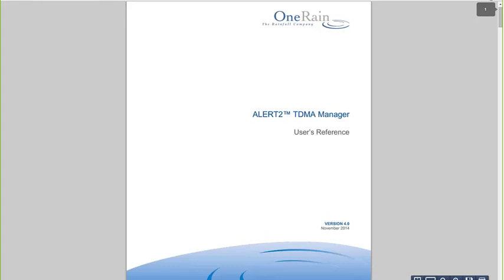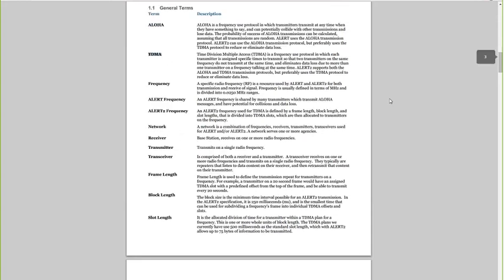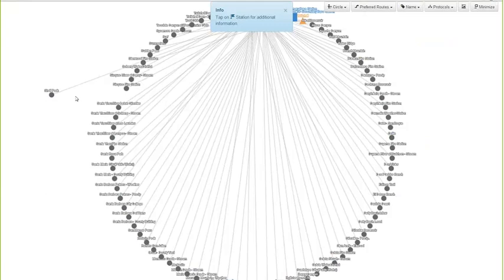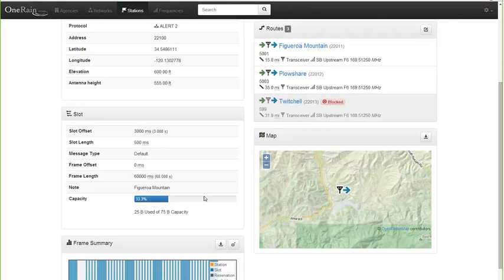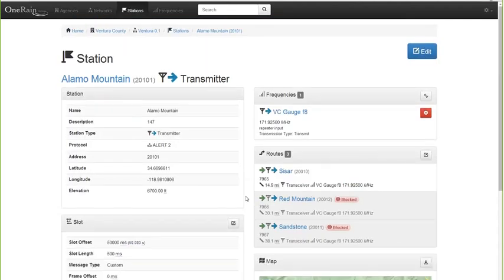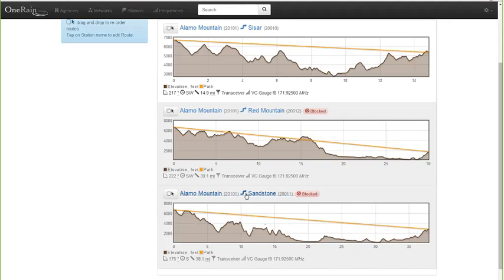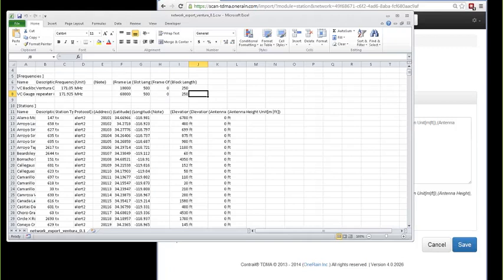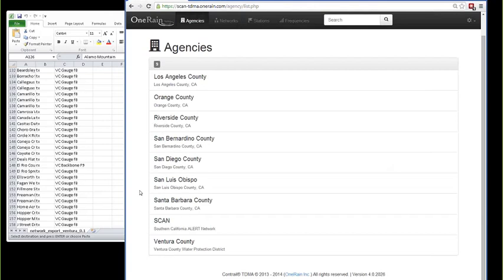OneRain Training: TDMA Manager, and Managing your ALERT2™ TDMA Configuration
Flood Warning System – Network Design with Contrail® ALERT2™ TDMA Manager.

Building successful hydrologic monitoring and flood warning systems needed for effective and timely decision making, rests on collecting real-time environmental data automatically, so users know where it’s raining and how fast the water is rising. Visualize and design your real-time monitoring network, tracking capacity, available capacity, and data latency.